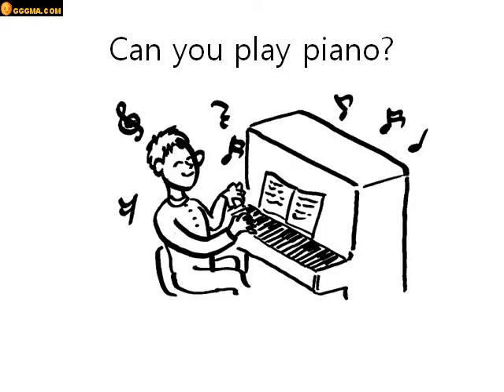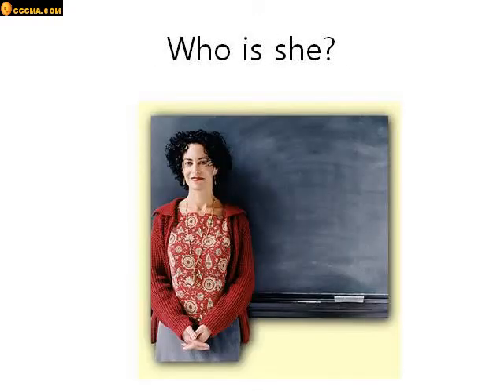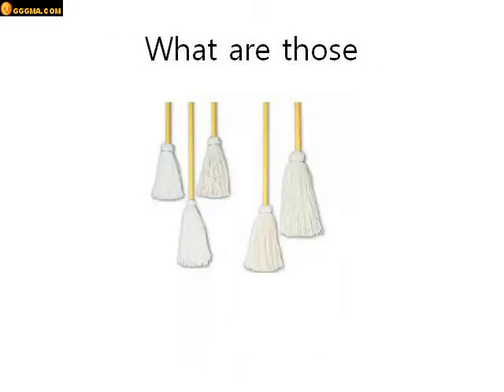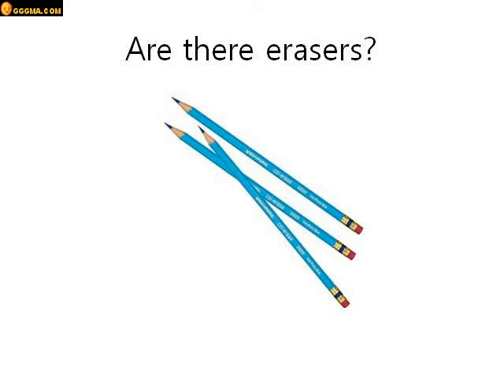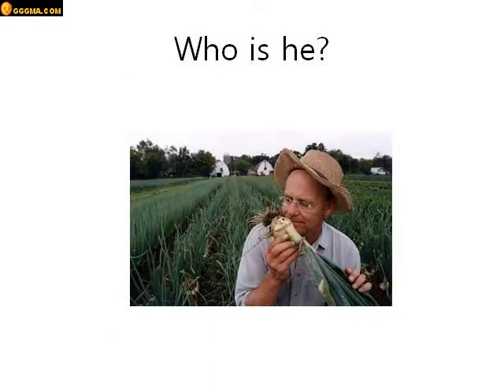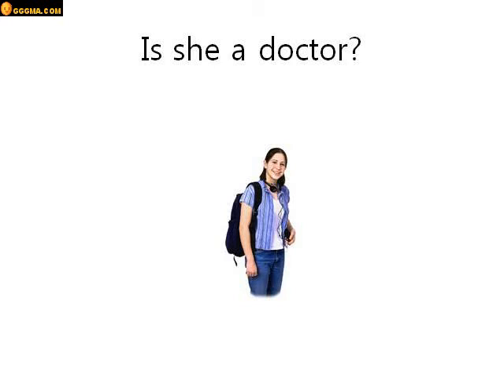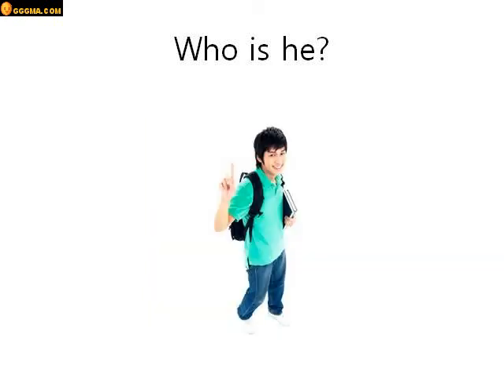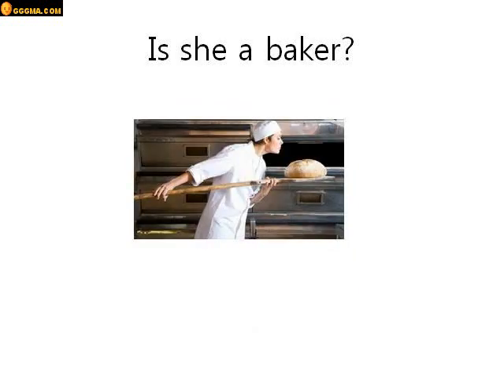Hip Hip Hooray Review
tbhe review level 2